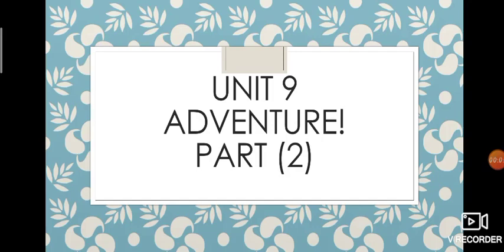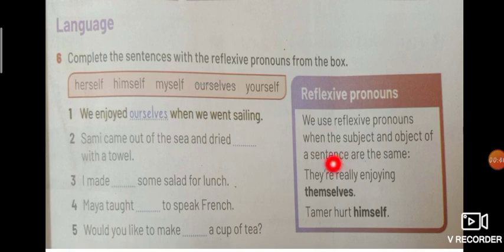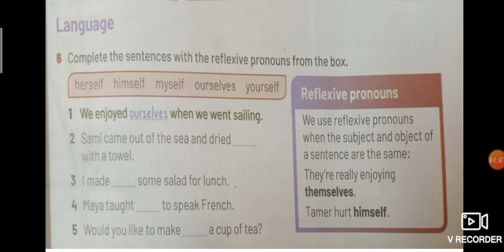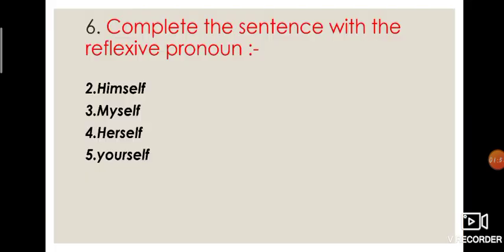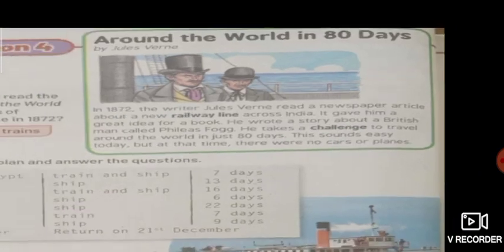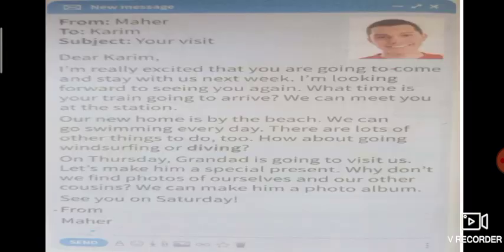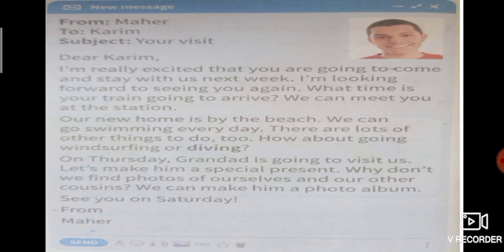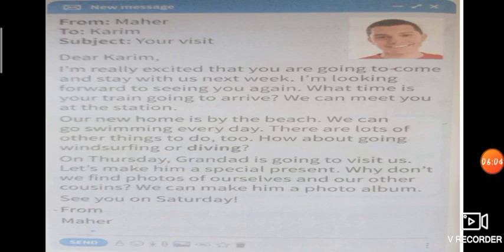Hello Prep 1 Unit 9 part 2